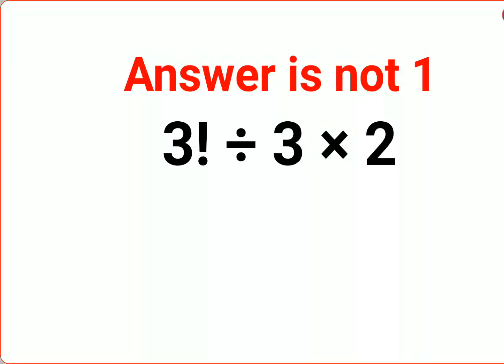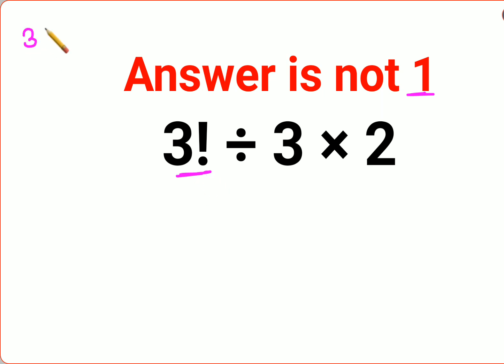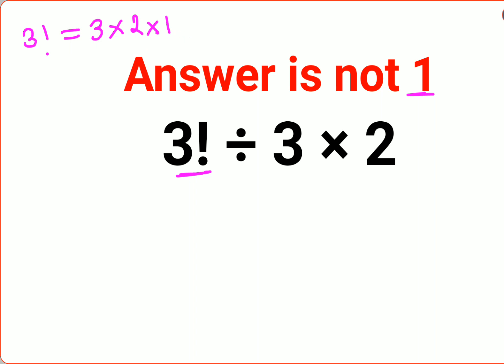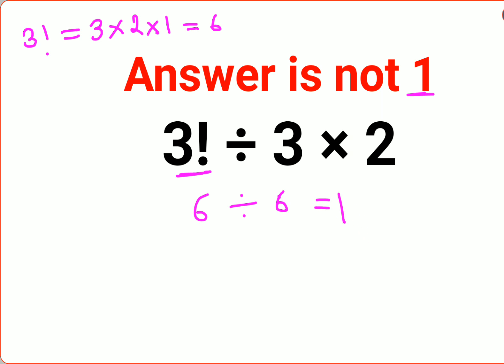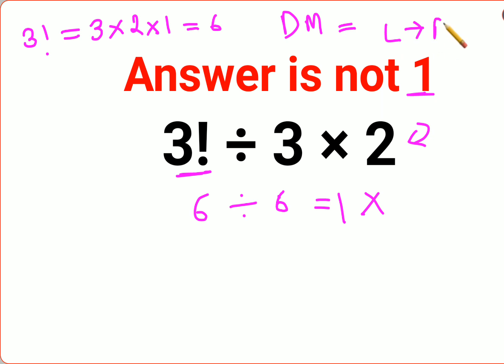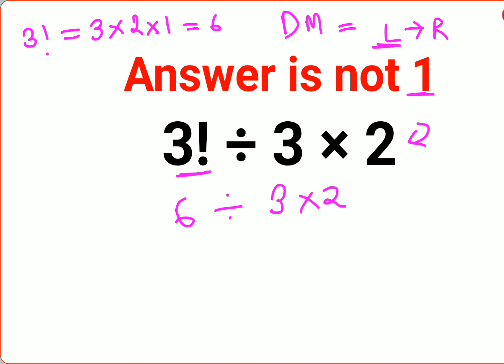3!÷3×2 The answer is not 1. Many got it wrong! Ukraine Math Test